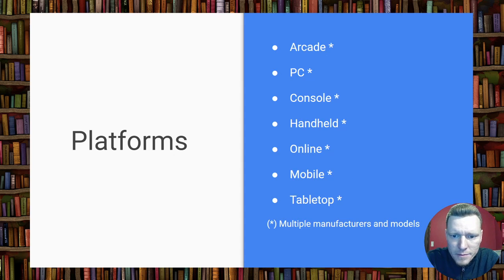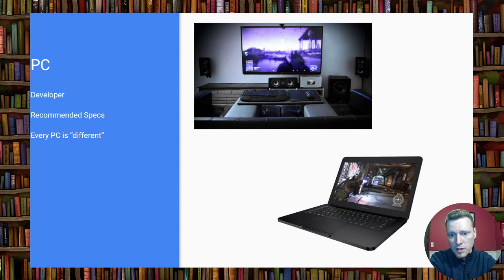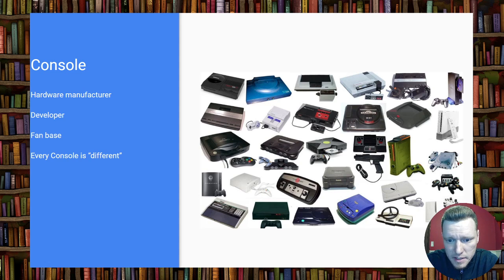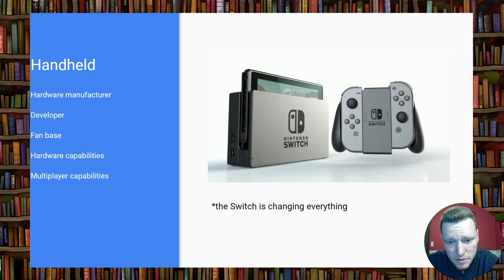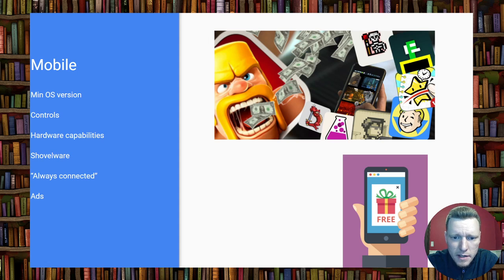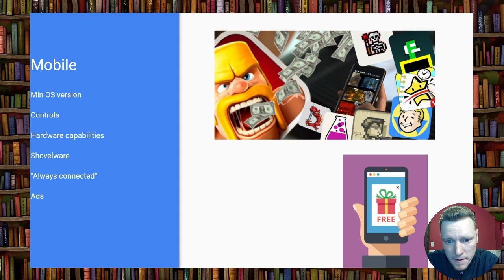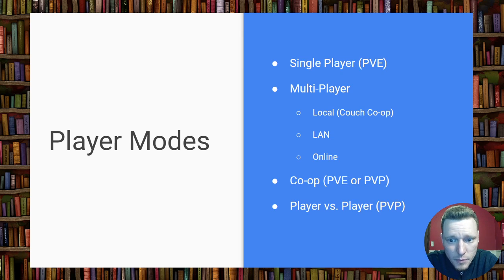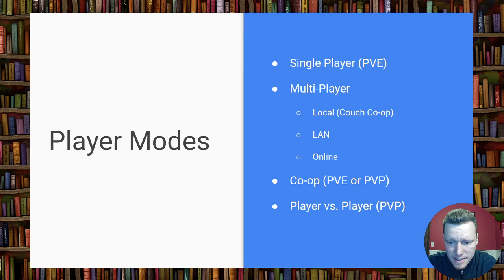CIS 1199 | Game Platforms and Players Modes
This video will talk about gaming platforms and an introductory view of considerations made from the perspective of developers.
We will also take a brief look at player modes, single player, multi player, etc.

Companion to Game Development Essentials Chapter 02